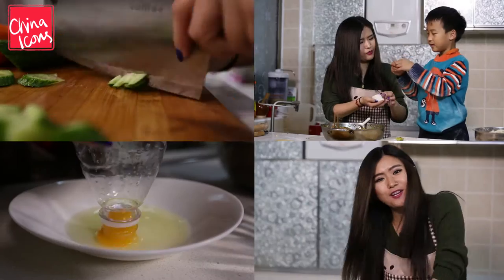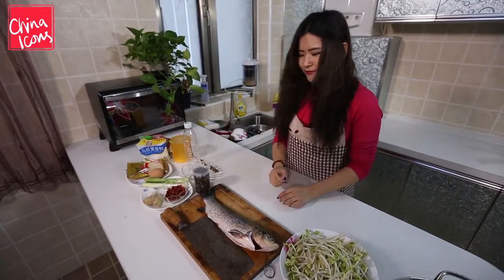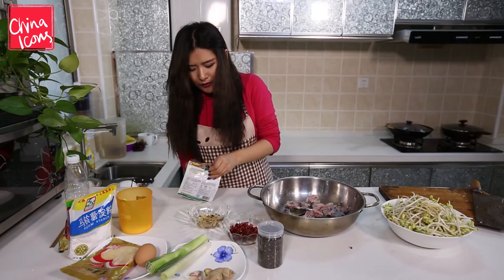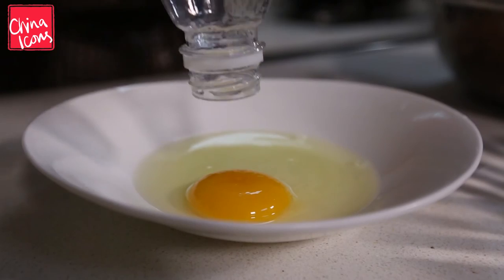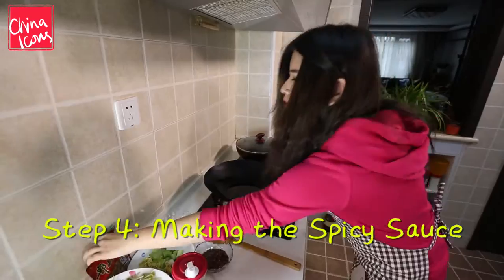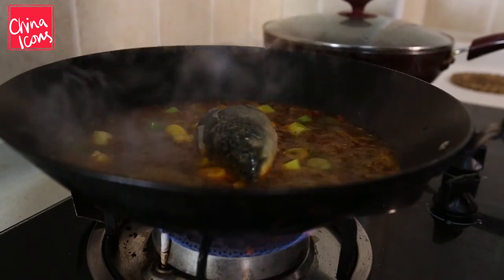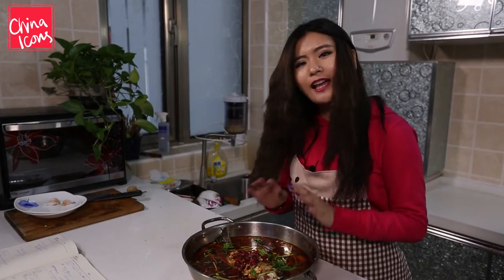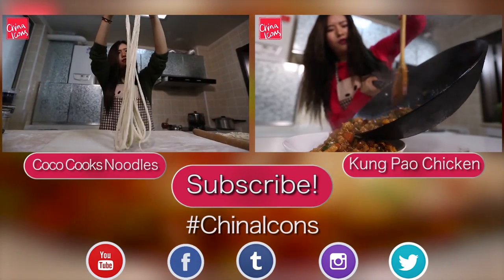How to make Chinese Spicy Fish | Coco's Kitchen | A China Icons Video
Coco's back with a corker of a recipe!

Inspired by a Chinese tales of English food, Coco creates a fragrant spicy fish soup, perfect for entertaining.

Follow this step-by-step guide and use up store cupboard ingredients, to whip up this dish in no time.

And if you're a bit squeamish about the fish, why not ask your fishmonger to do the prep for you?